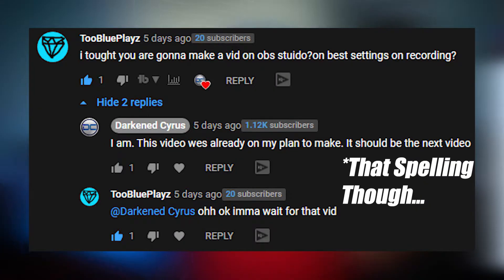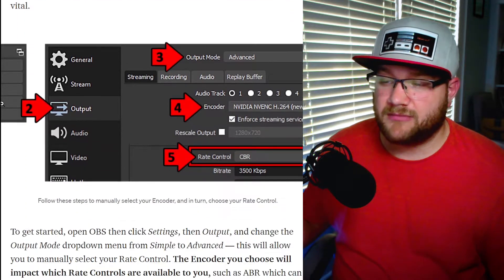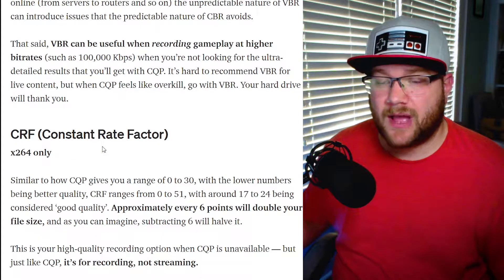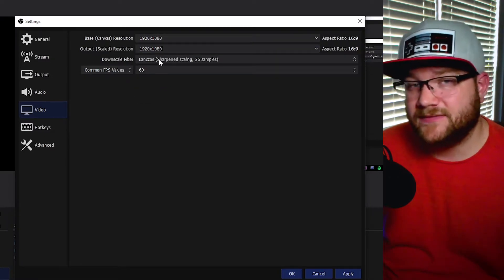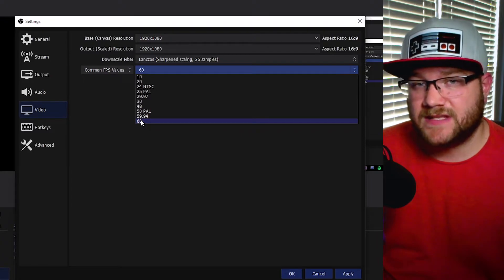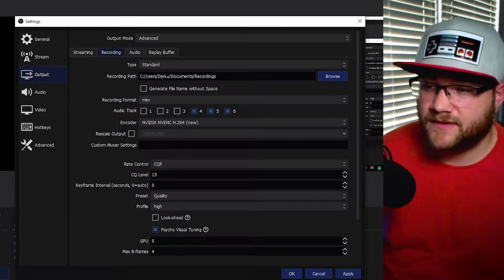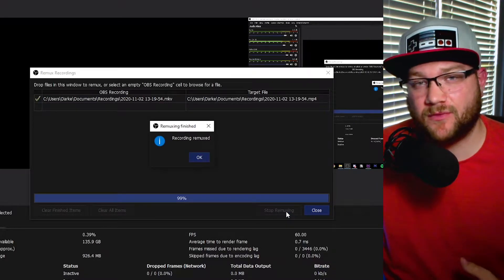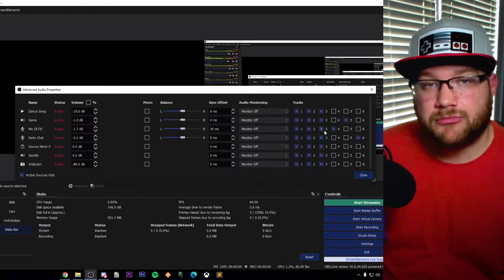OBS x264/NVENC/AMF Recording Settings Tutorial With Rate Control Video Comparison!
In this video, we cover different Rate Control settings including CBR, Lossless, CQP, CRF, ABR, and VBR.  Later in the video, I show video comparison from Lossless to other renderings with different Rate Control settings for you to see the difference!

Timestamps:
0:00 Intro
1:35 OBS Recording Article
2:36 OBS Settings/Setup
8:59 Video Comparison Description
10:10 Video Comparisons
12:19 Recommendations
14:05 Outro

7 Views - Apr 1, 2024

68% . 20.4K/30K

. 33% 333/1K
Newest Member:  darkiceg4793♯0
Come Watch My Stream!